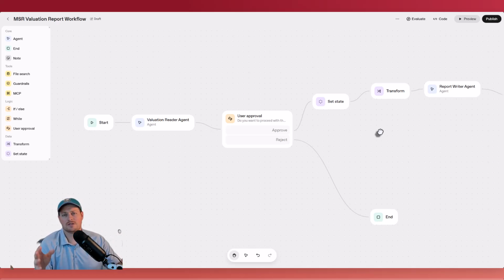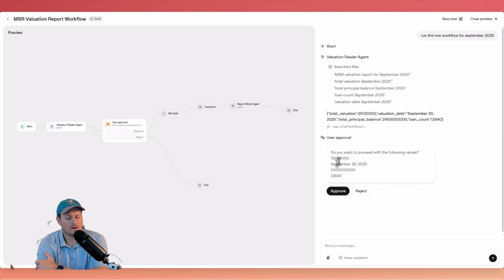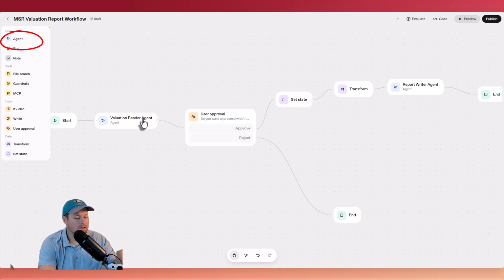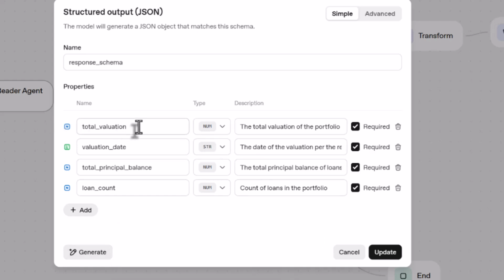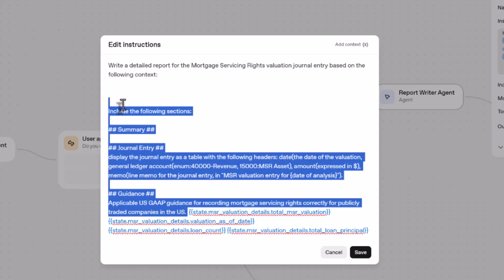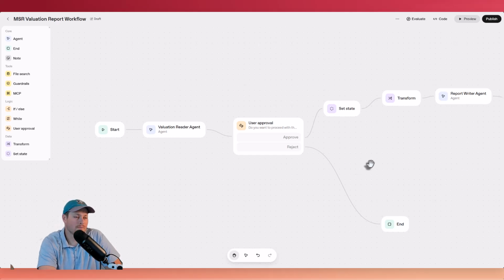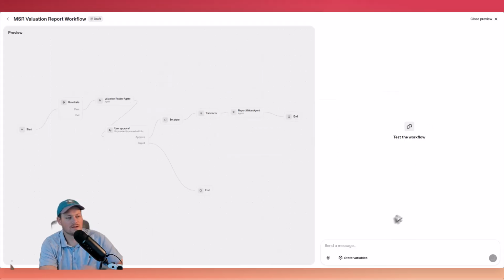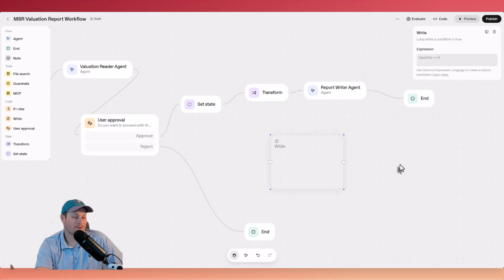First Thoughts on Agent Builder from OpenAI... Is It Any Good??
In this video, I discuss the early findings of OpenAI's new Agent Builder they unveiled during their developer day on 10/6/2025. I talk about Agent Builder, some of the core features, along with why I'm excited about this product offering.